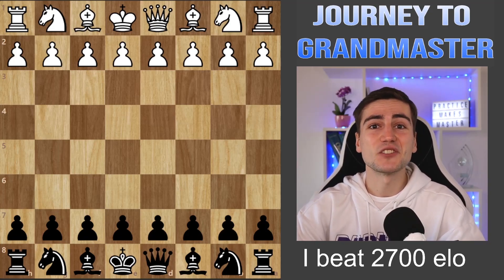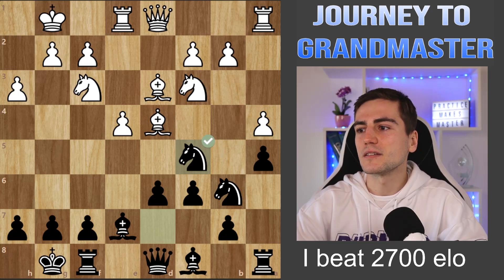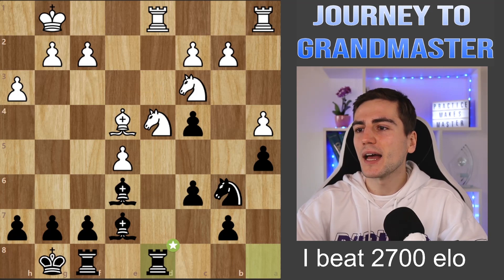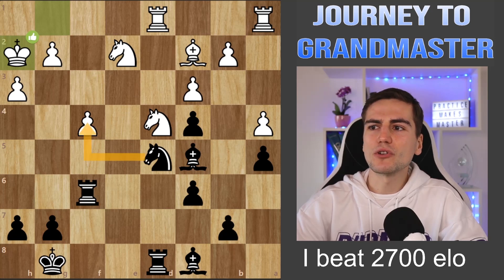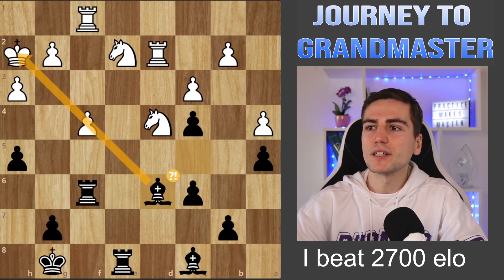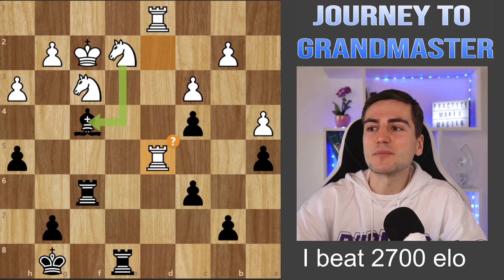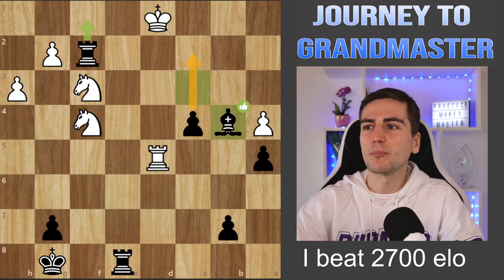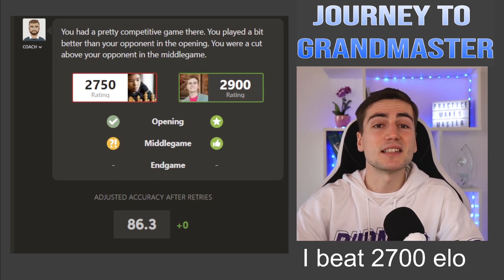What it really takes to beat a TOP Grandmaster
In this video I share with you the biggest victory of my entire chess career.

Welcome to the Journey to Grandmaster! The place where you can improve every aspect of your chess game. If you are new to my channel, I am Yevhenii Yelisieiev, an International Master from Ukraine studying in Germany. If you want to improve your chess level, this channel is the perfect place for you.